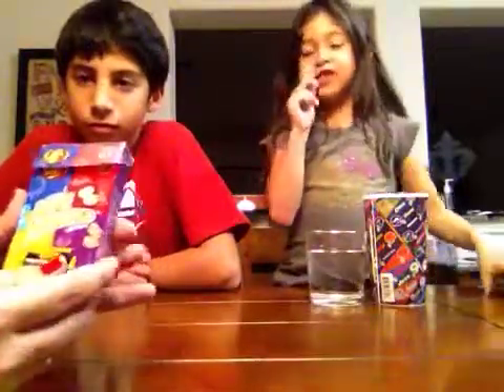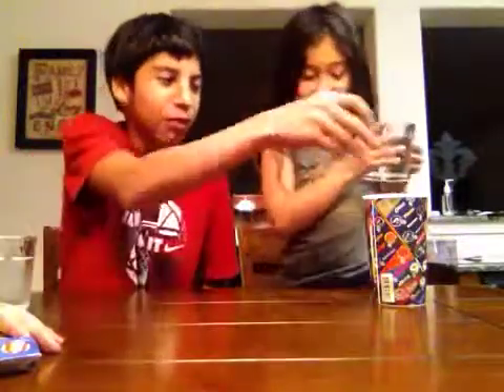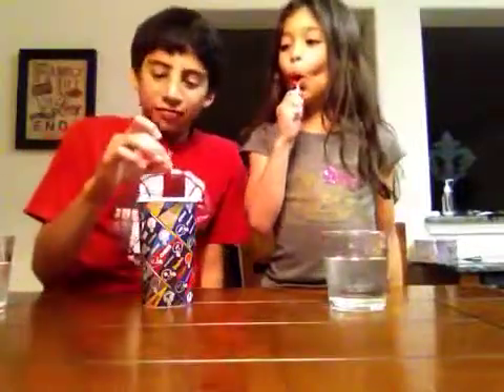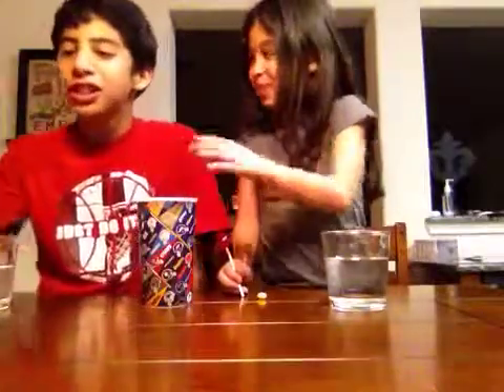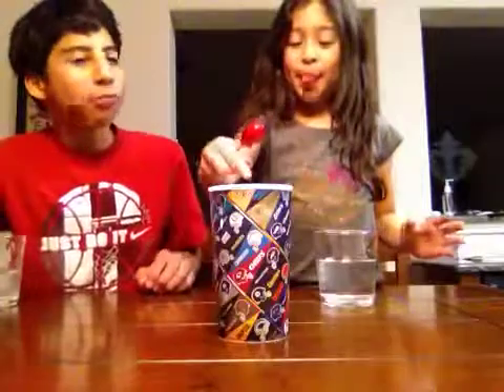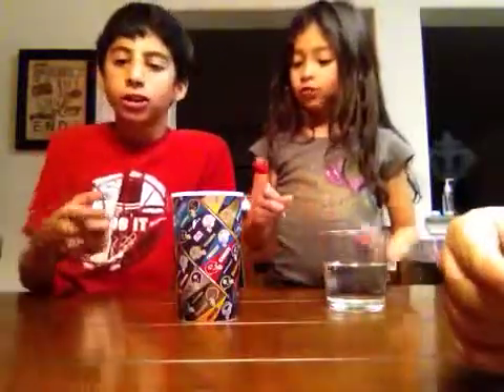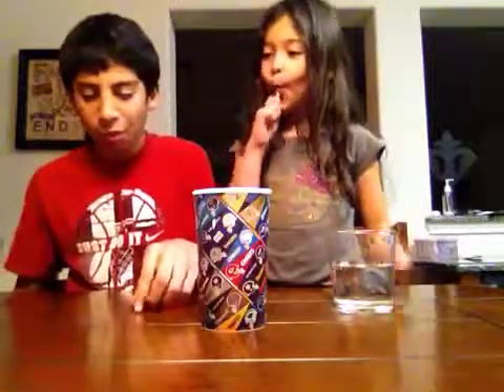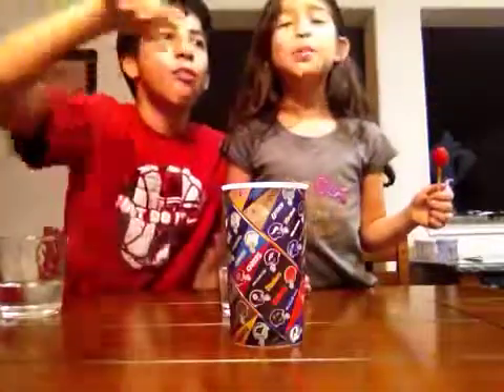Natalie Lec bean boozed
Jelly Bellys gross nasty beans funny family laughter alec0228 natalie alec